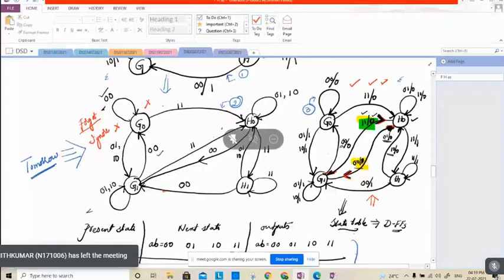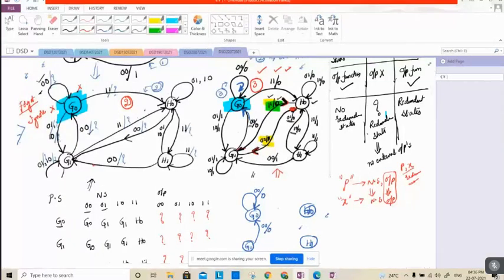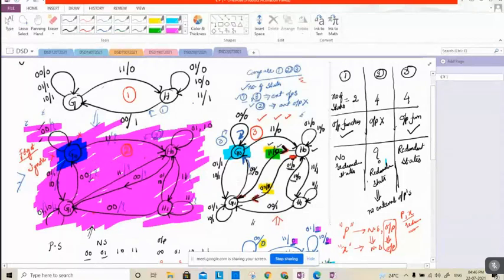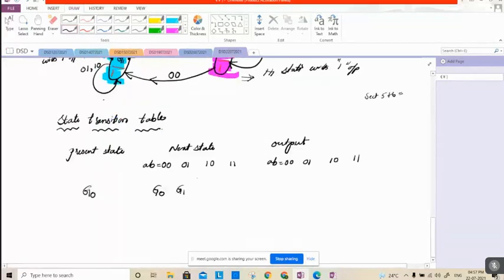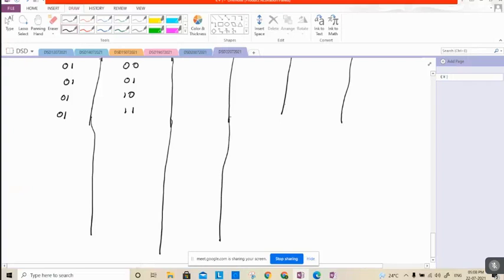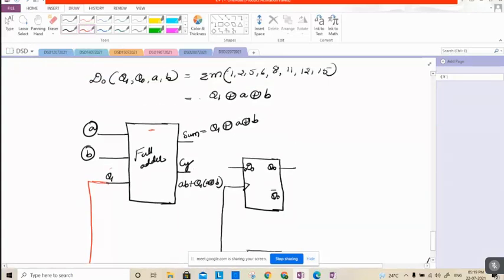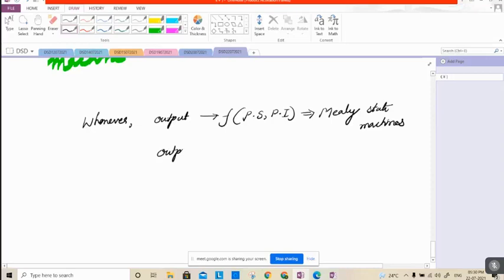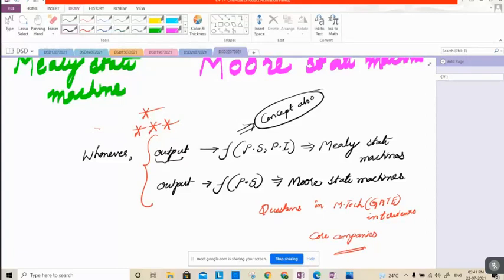state machine diagrams 3 and introduction to mealy and moore machines